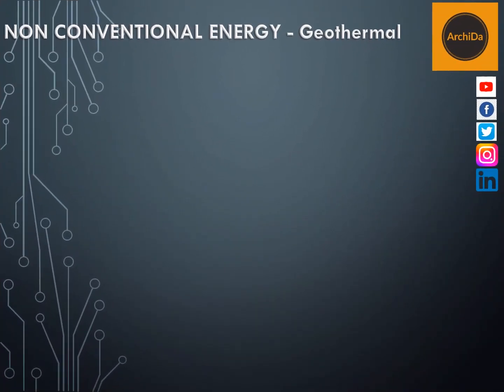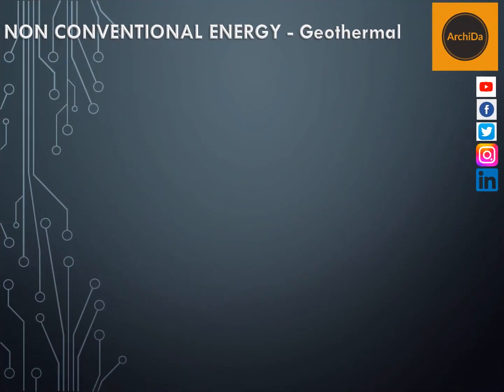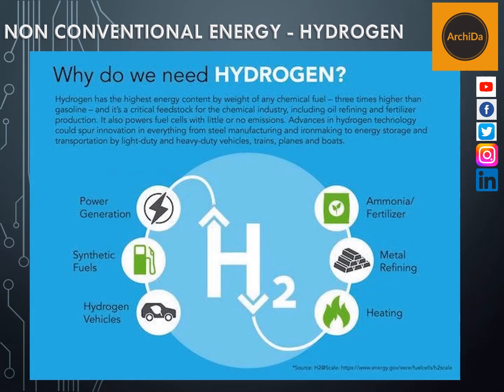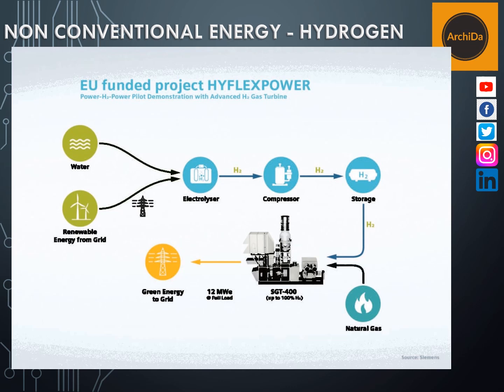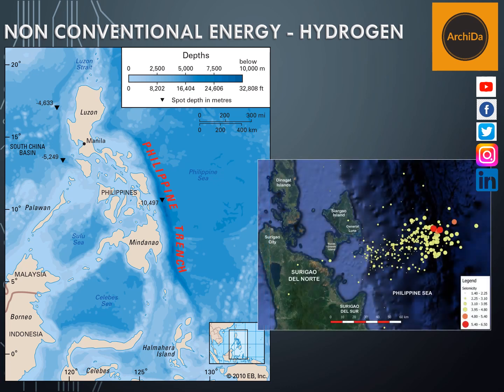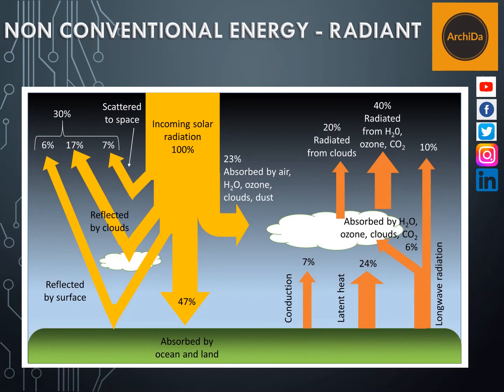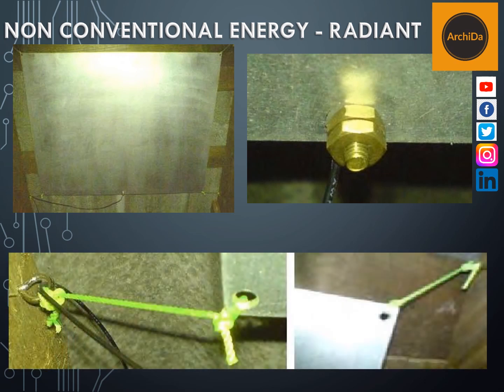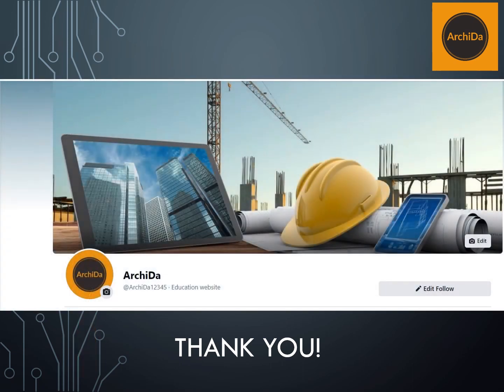Non Conventional Energy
You know about Oil. You know about Coal. How about Non-conventional Energy Sources. Watch and learn